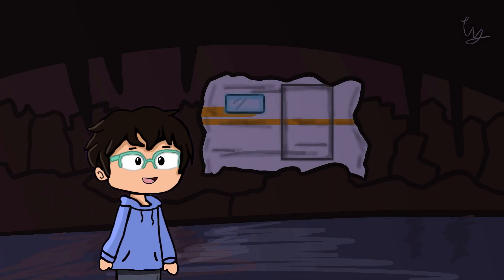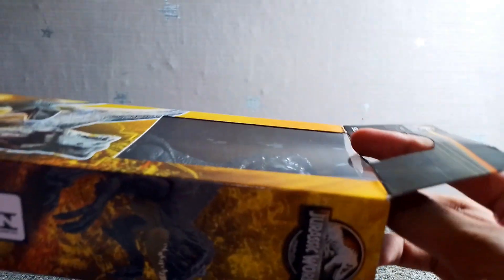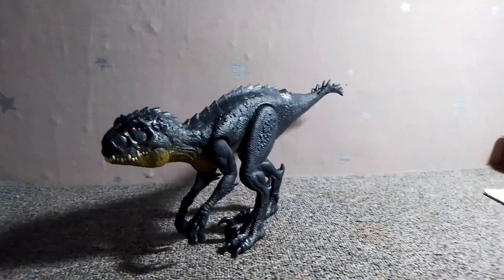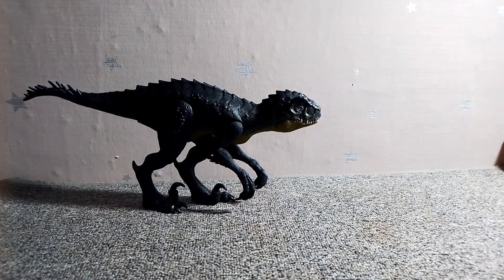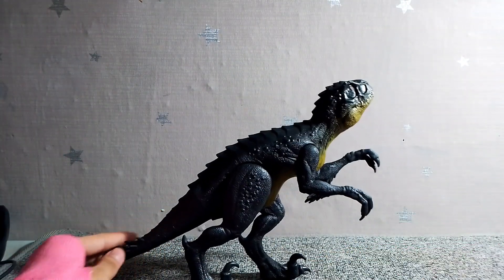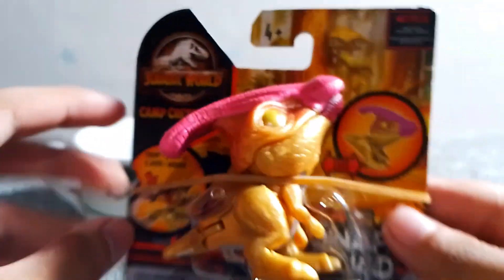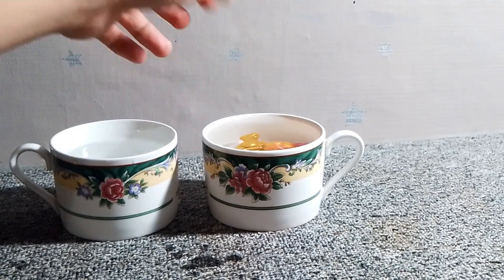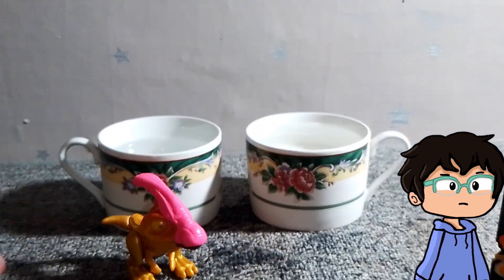Scorpius Rex & Snap Squad Parasaurolophus | Jurassic World | Unboxing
I hope you enjoyed this 2-toys unboxing video! More coming soon!!! 😚